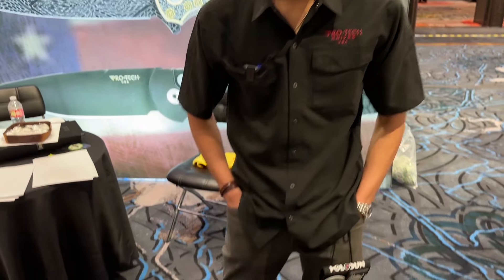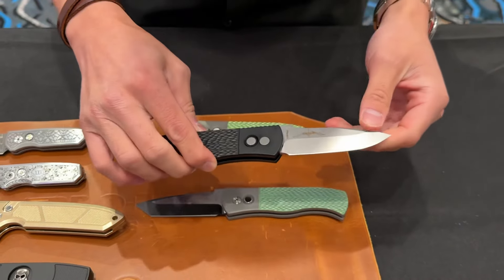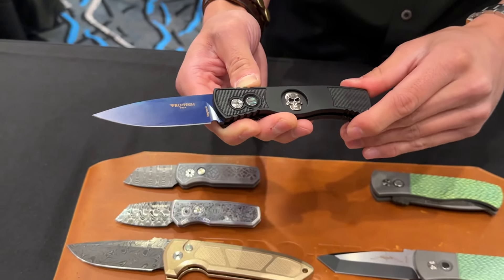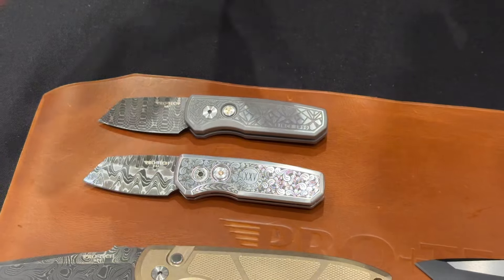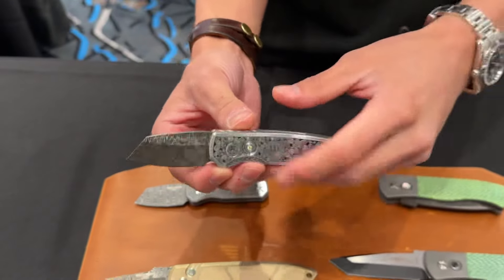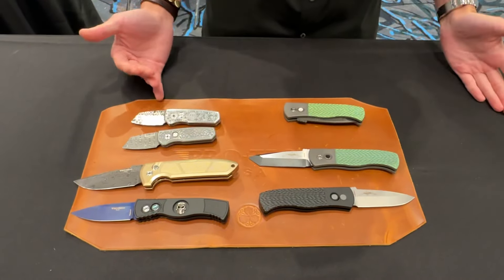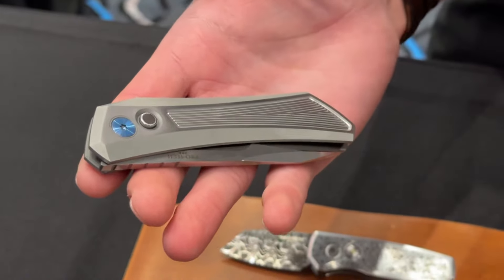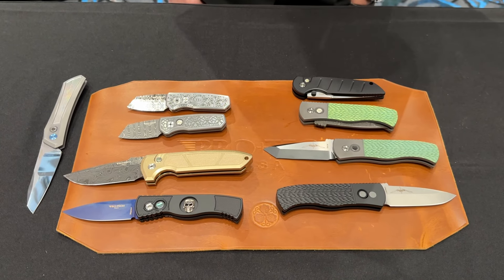ProTech Knives - Shot Show 2024